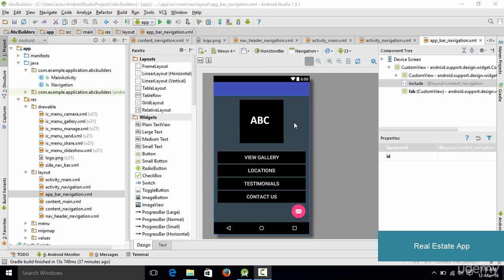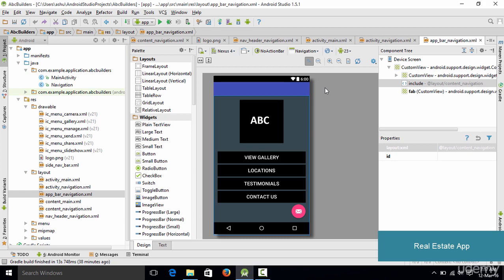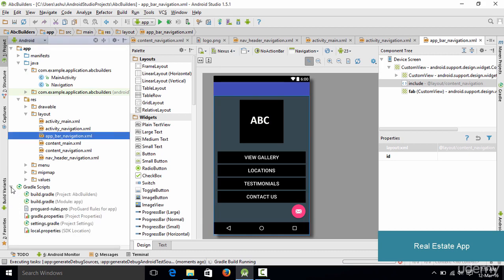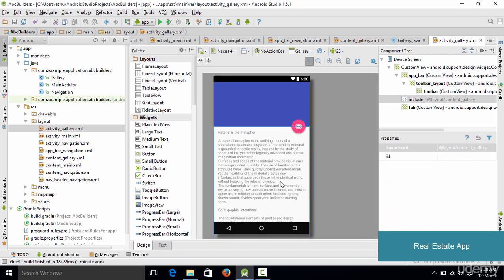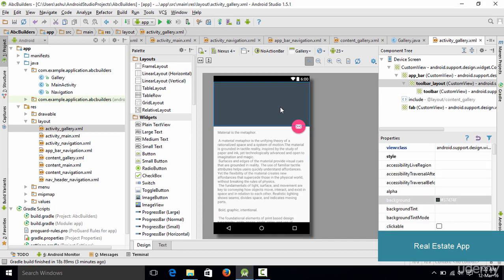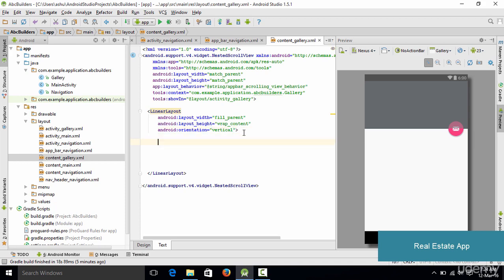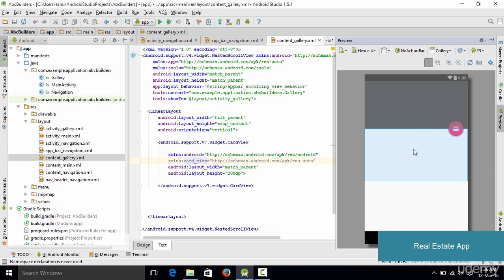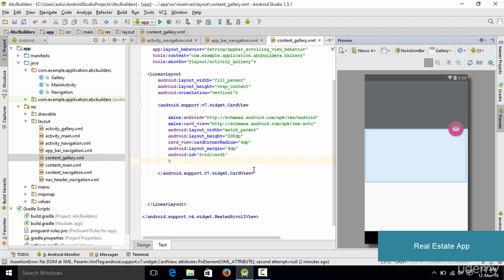Real Estate Android Application Part 5